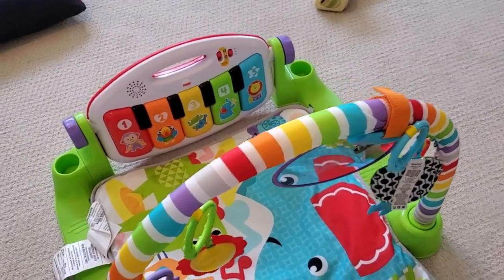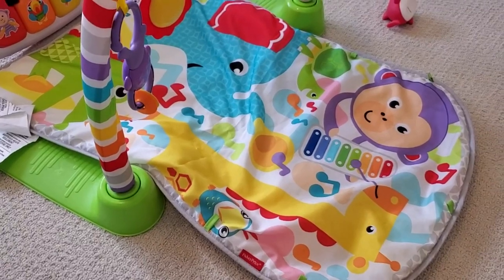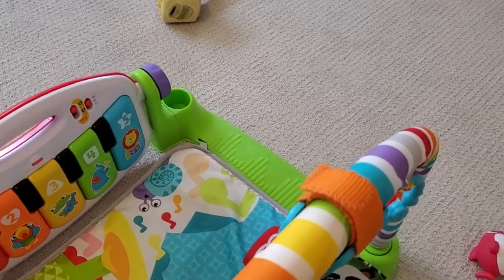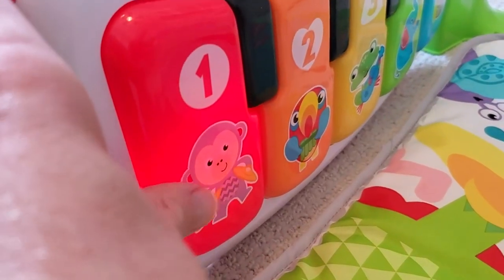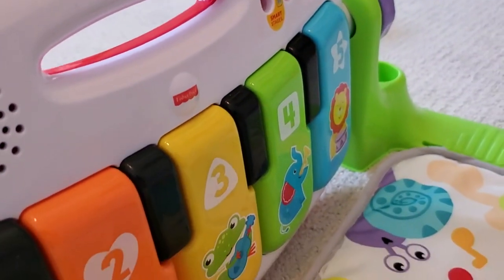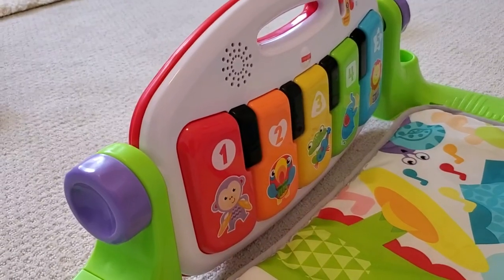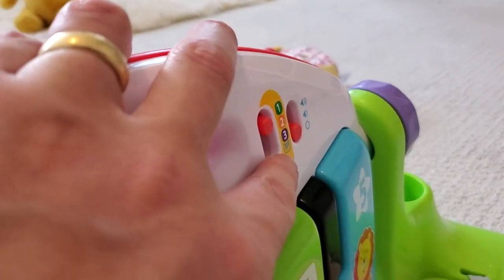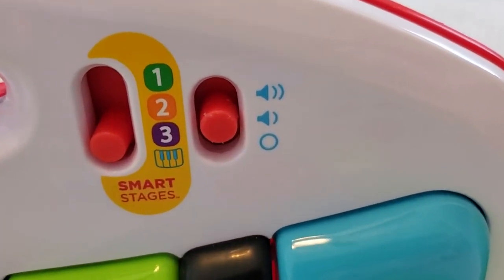Fisher-Price Baby Gym with Kick & Play Piano